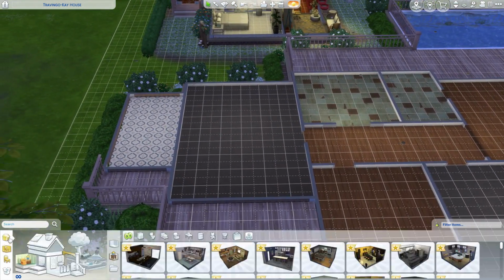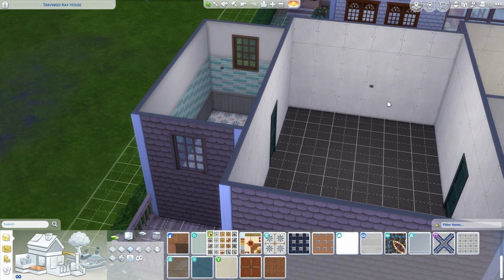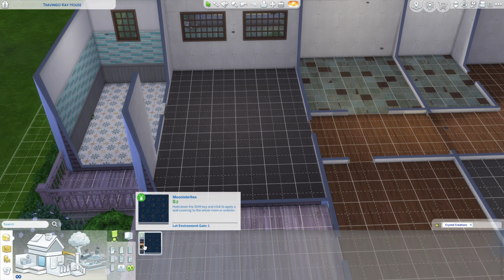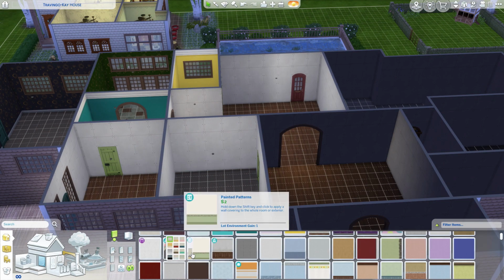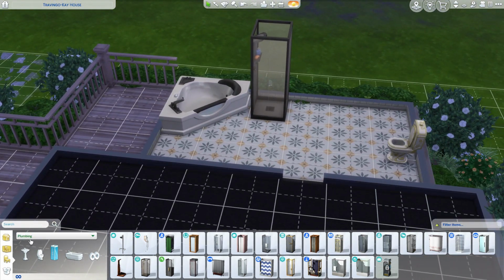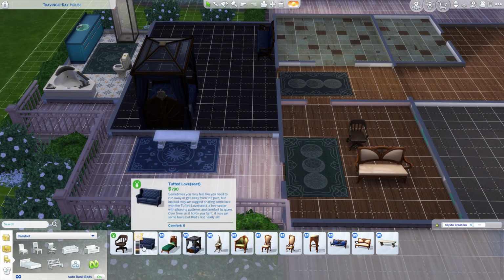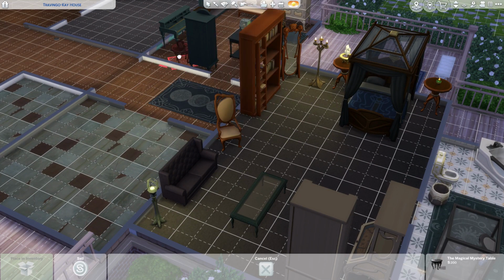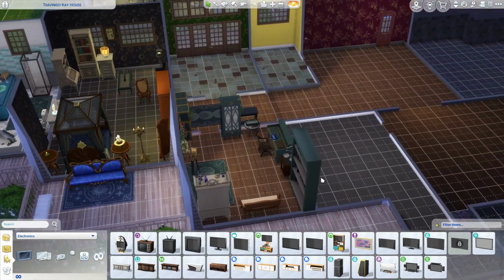Collaboration with Kay Pt 2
Hey Travelers!

This is Part 2 of my first Collaboration with Kay, who is my sister. In this episode, I furnish half of the house.

We do use the Crystal Creations pack in this half of the furnishing.

The third and final part (The Tour) will be up next week.

Keep watch in my community tab for updates and other channel posted/written content.